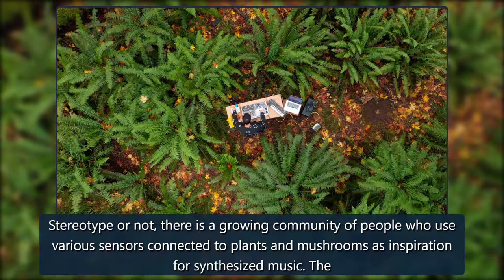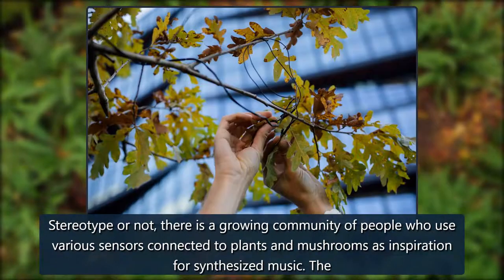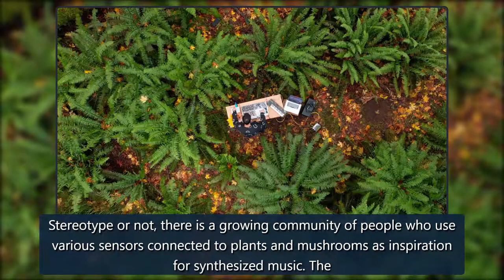Musicians are hooking up synthesizers to plants for new sonic possibilities - The Verge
Part of Creative Makers WeekWhenStan Smeets posted a video titled “I made a synthesizer that plays plant-based music using microscopes and sensors” to a synthesizer Reddit group, theusersthought it was funny that he had stumbled into a meme. “[There’s a] stereotype of synth people loving plants,” on credit